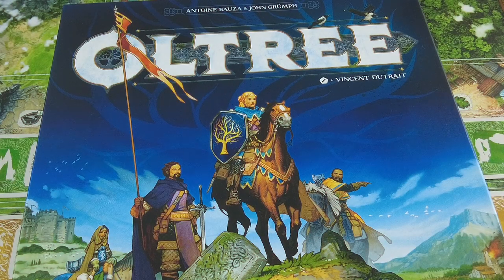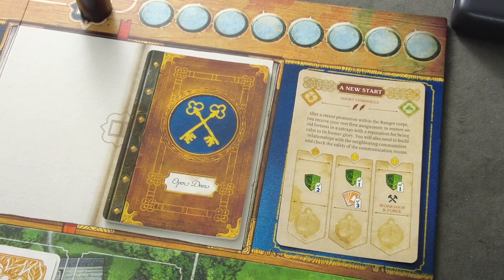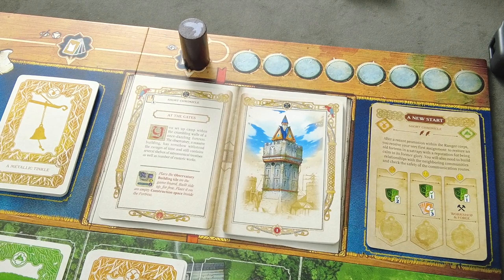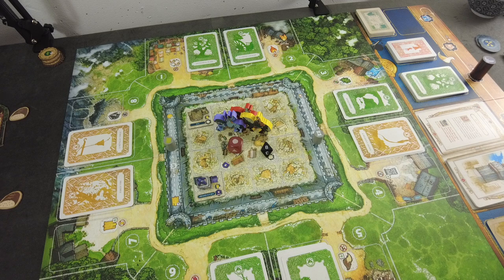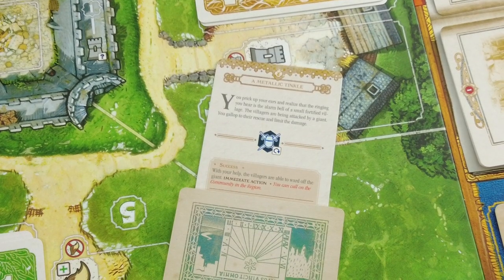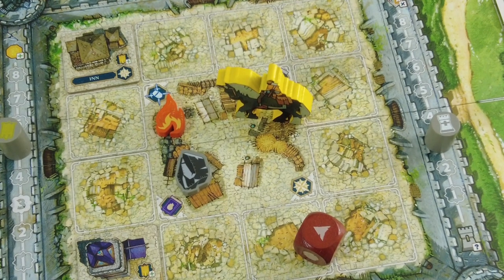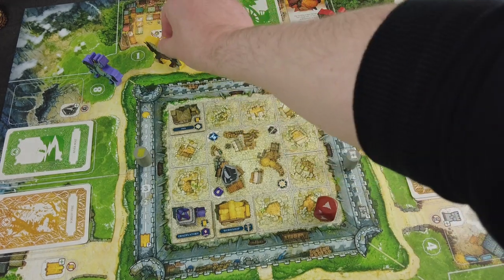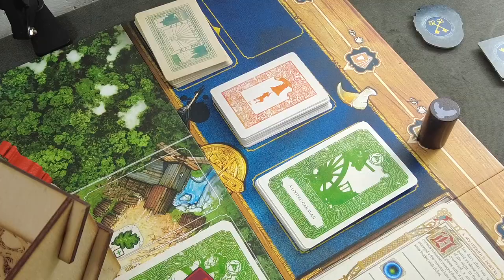jPlay plays Oltréé (Boardgame)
In this video I play through an entire session of "Oltréé" playing the introductory chronicle.